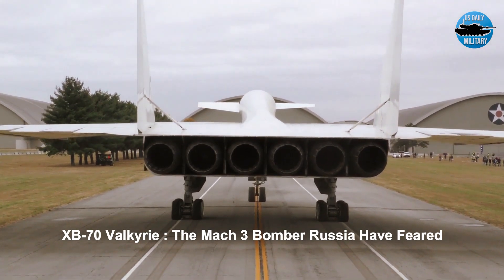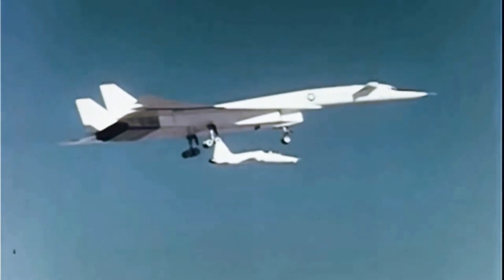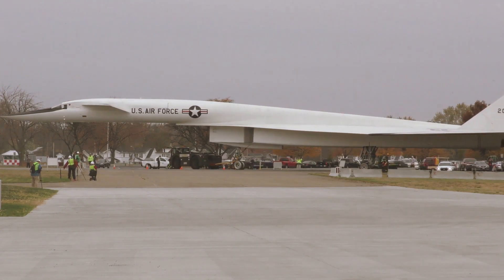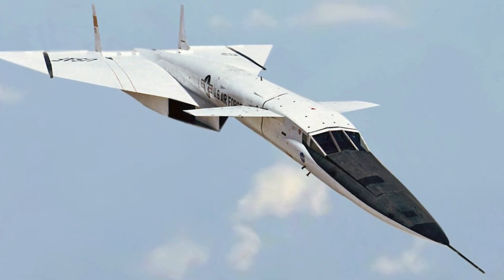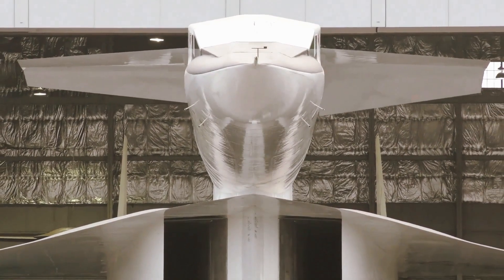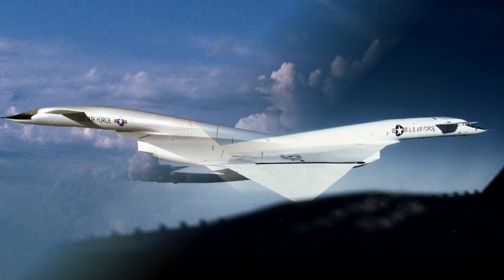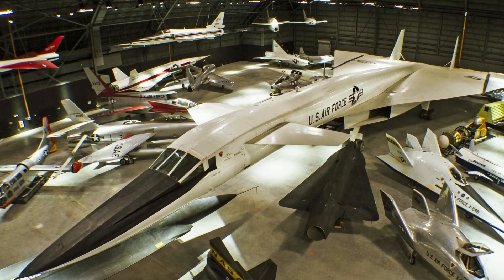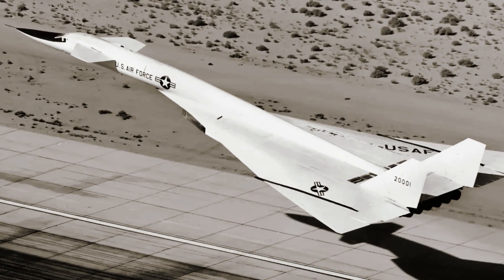XB-70 Valkyrie: The Mach 3 Bomber Have Feared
XB-70 Valkyrie as a high-altitude bomber that would be able to fly three times the speed of sound. XB-70 Valkyrie was capable of cruising for thousands of miles at Mach 3+ while flying at 70,000 feet (21,000 m)  make it practically immune to interceptor aircraft.